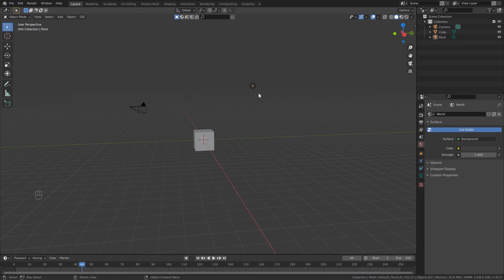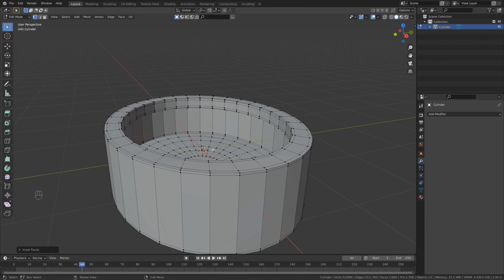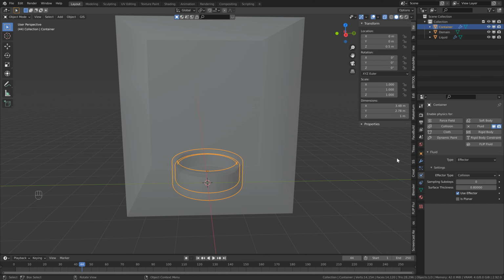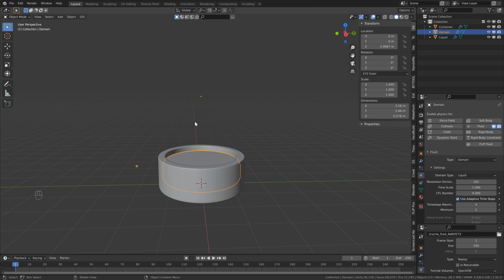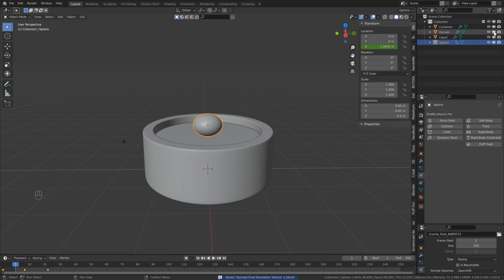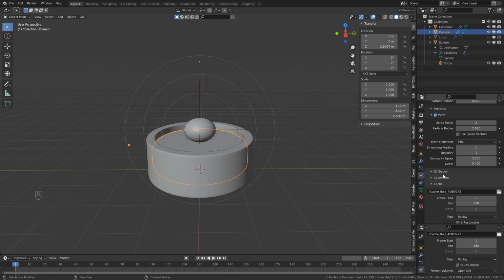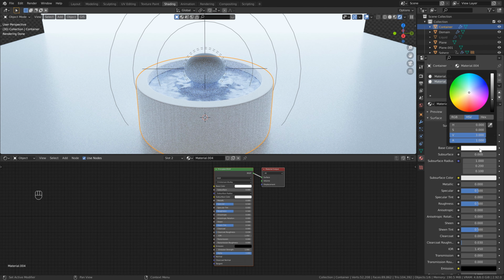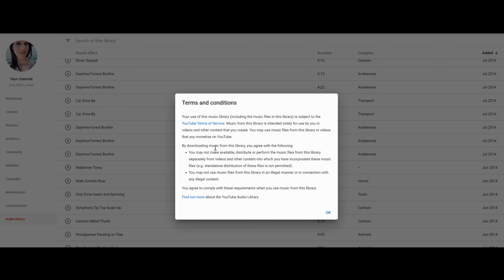Blender | Making a Stylized Fluid Simulation in Mantaflow + Making Sound Effects Tutorial | 4K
Tutorials